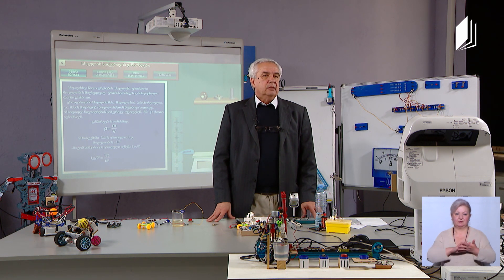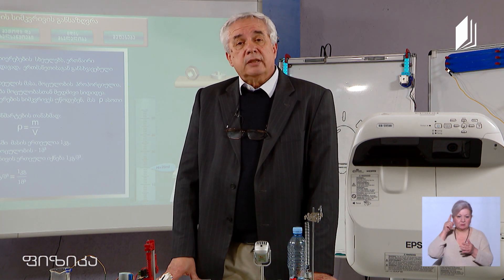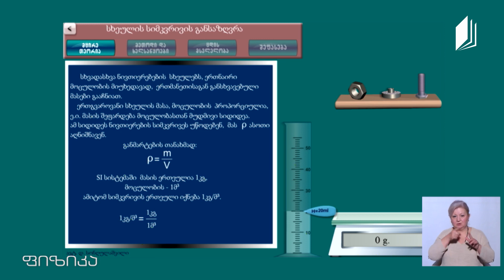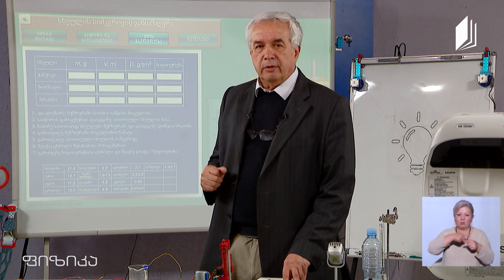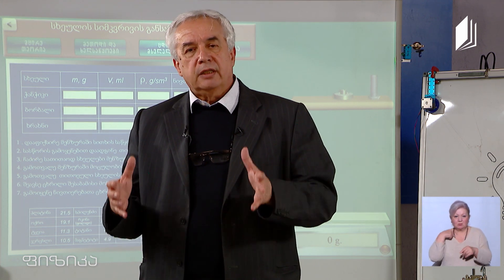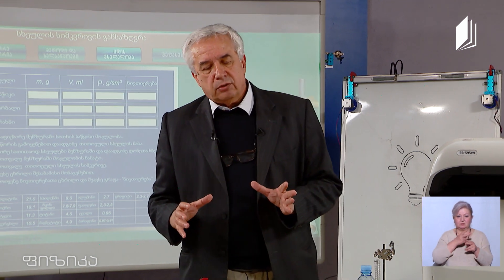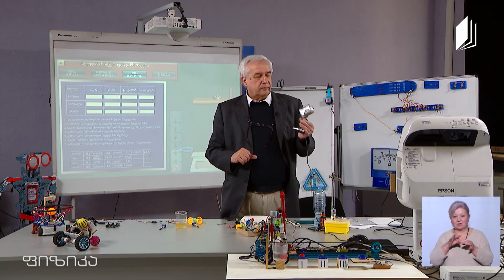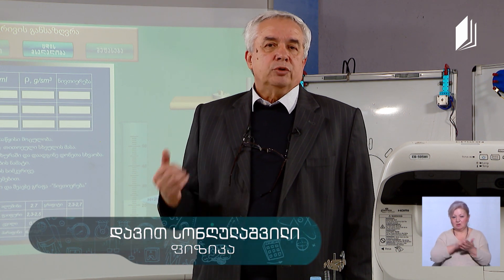ფიზიკის დრო - სიმკვრივე, სიმკვრივის გამსაზღვრა, რობოტი ლაბორანტი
პირველი არხი | განათლება
მასწავლებელი: დავით სონღულაშვილი
„ტელესკოლა“ განათლების სამინისტროსა და საქართველოს პირველი არხის საგანმანათლებლო პროექტია. სკოლის მოსწავლეებს ეროვნული სასწავლო პროგრამით გათვალისწინებული ტელეგაკვეთილების ნახვა მეორე არხზე შეეძლებათ, რომელიც ამიერიდან სახელით - „პირველი არხი | განათლება“  იმაუწყებლებს.
ტელეგაკვეთილებს გამოცდილი პედაგოგები ჩაატარებენ და მოსწავლეებს „ტელესკოლის“ ფორმატზე მორგებულ სასწავლო პროგრამას შესთავაზებენ.